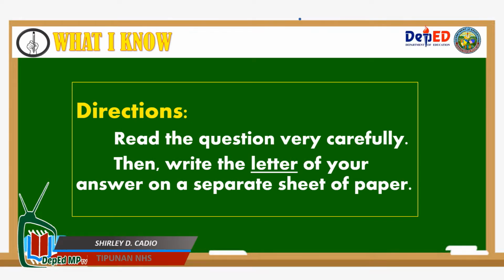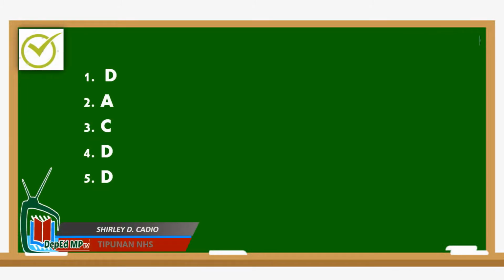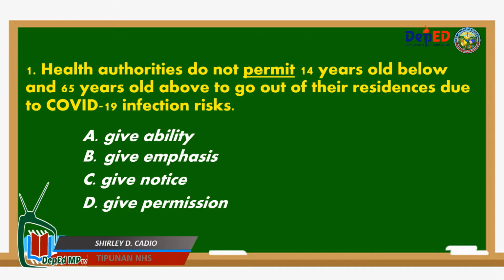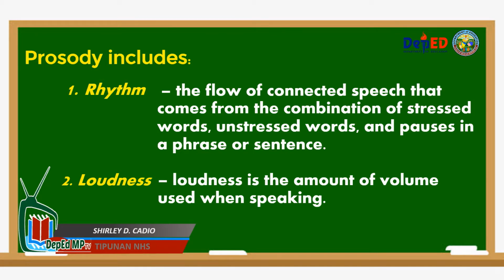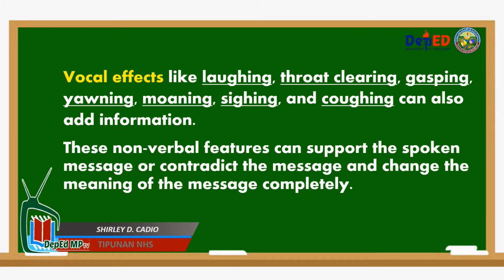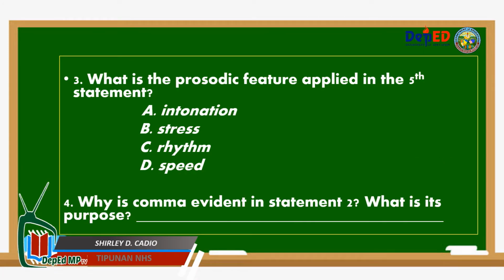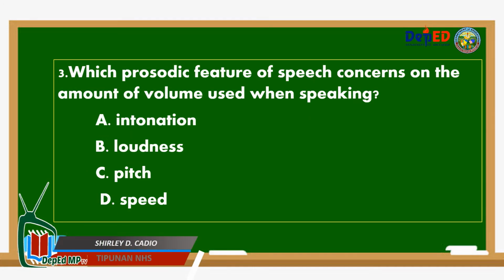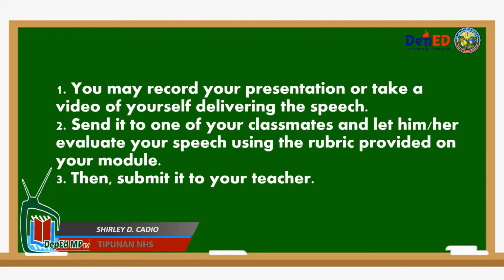MPEnglish10q3w11- Speak Right in Delivering Special Occasion Speeches Shirley Cadio Dry Run Video